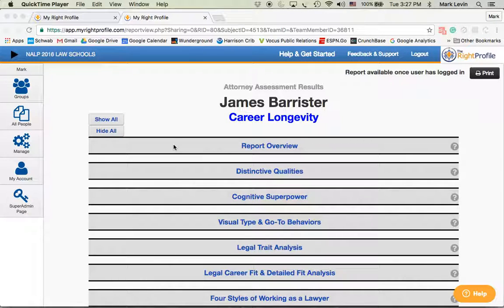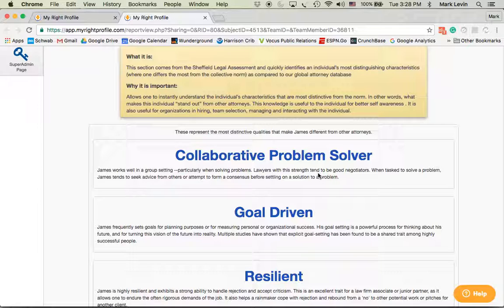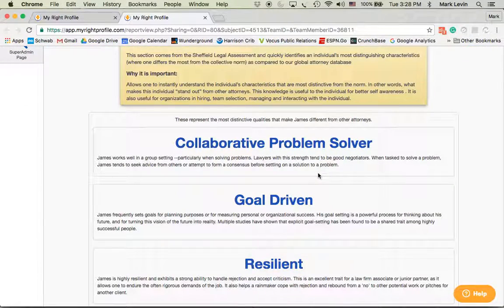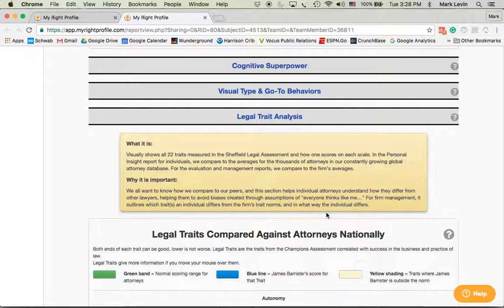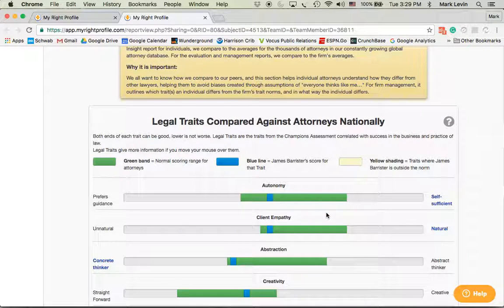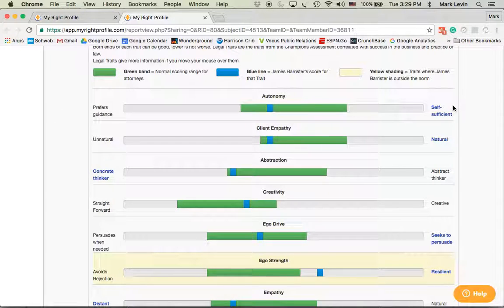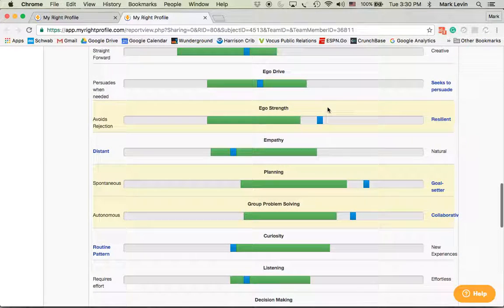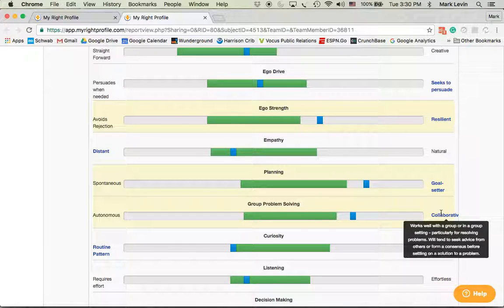Legal Trait Analysis & Distinctive Qualities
Video FAQ for The Right Profile's Attorney Assessment.